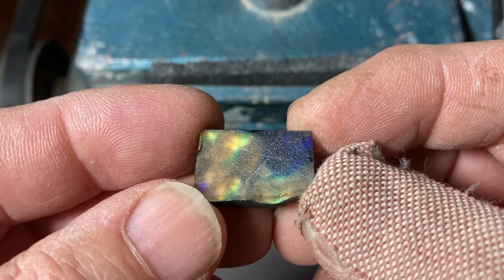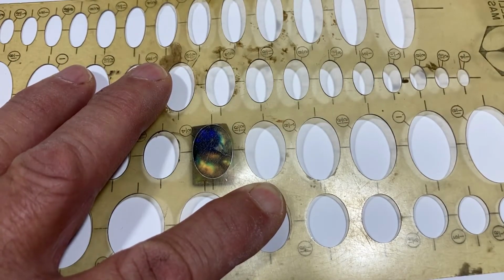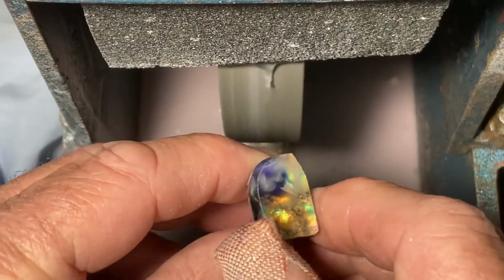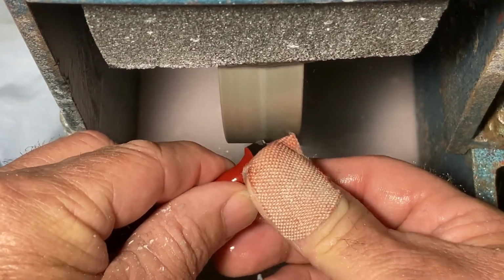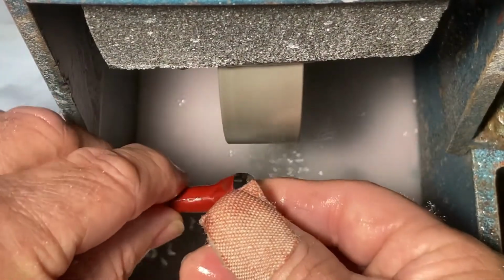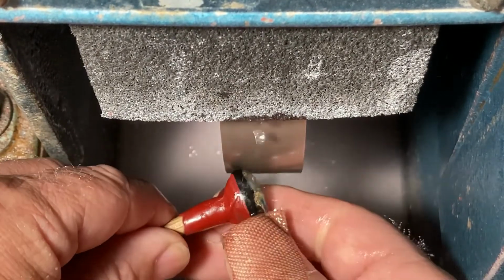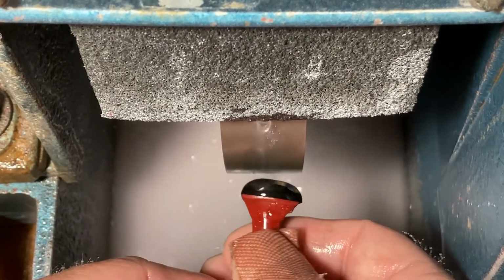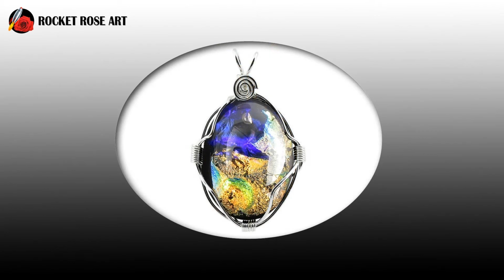Will this cabochon cut well? Jewelry Cabochon Cutting Tutorial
Jewelry Cabochon Cutting Tutorial: Will this cabochon cut well? Great question! This tutorial on making cabochons covers the full process from rough to polished cabochon, and then finally shows it in a finished jewelry setting.